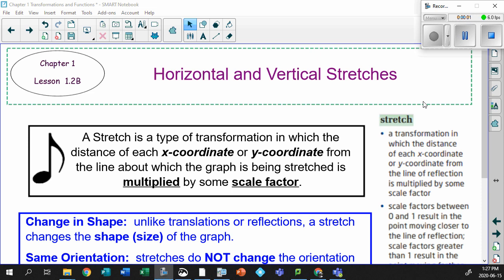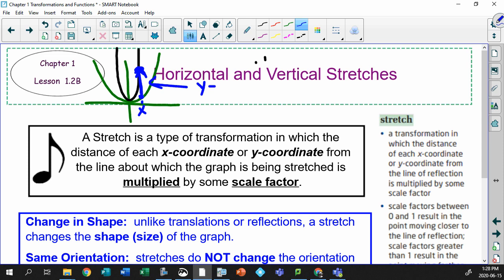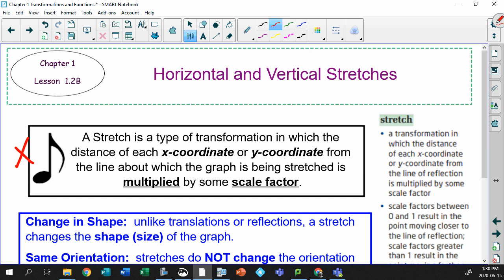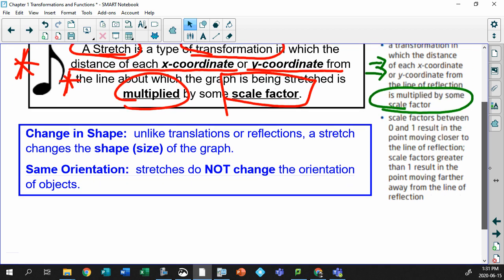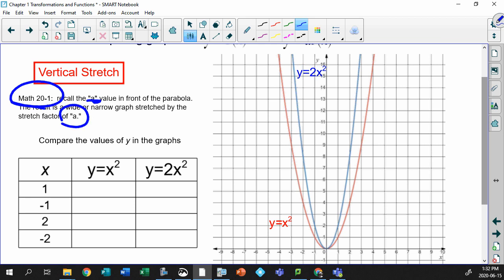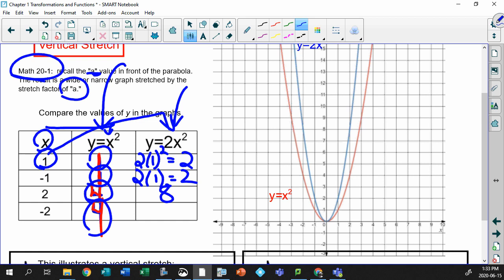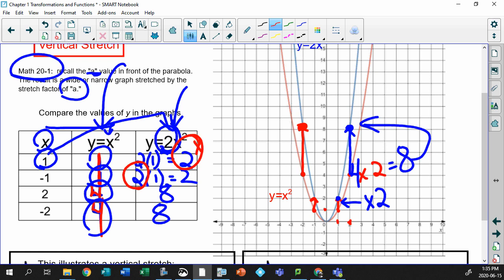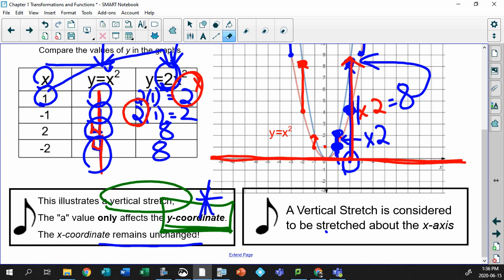Unit 1 2B 1 Introduction to Vertical Stretches